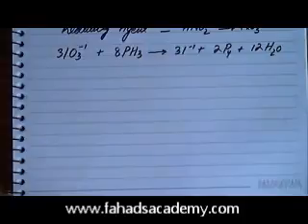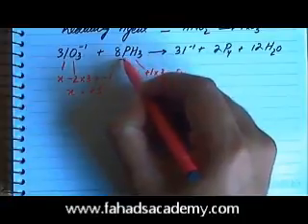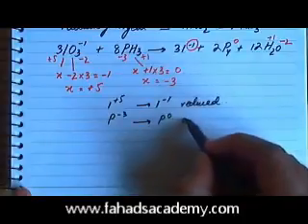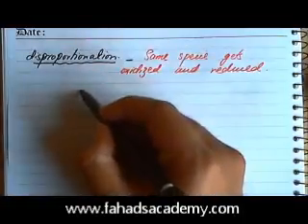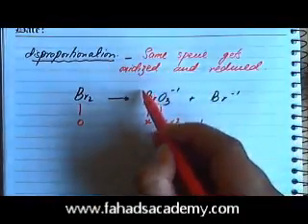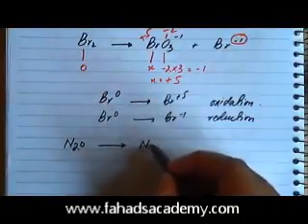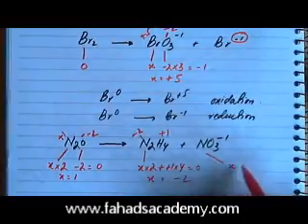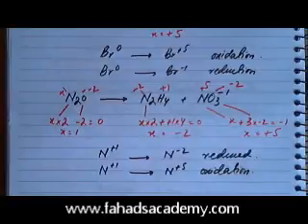Introduction to Redox Reactions : Part 7 : Finding Reductant/Oxidant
Finding Reducing and Oxidizing Agents in a Redox Reaction.